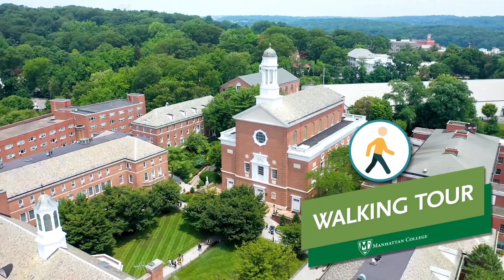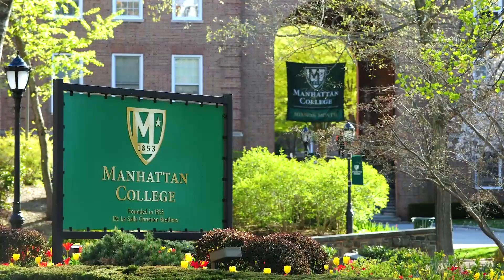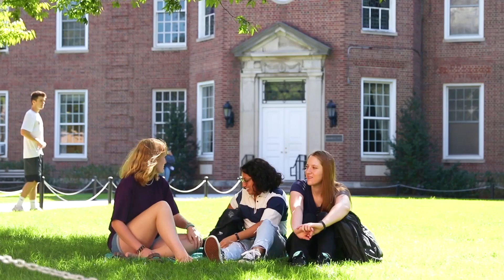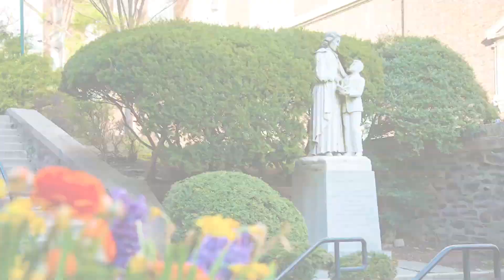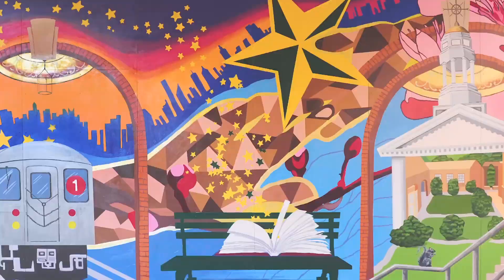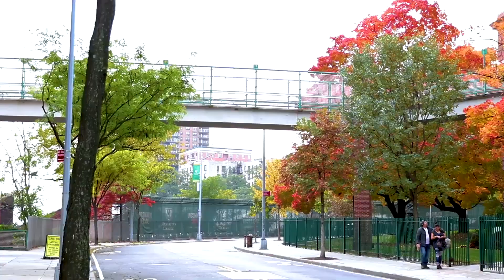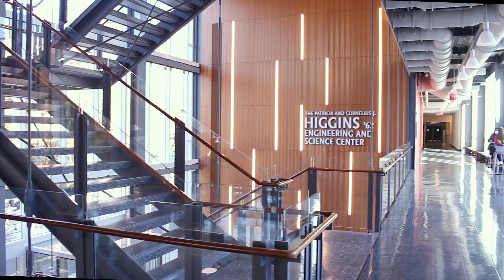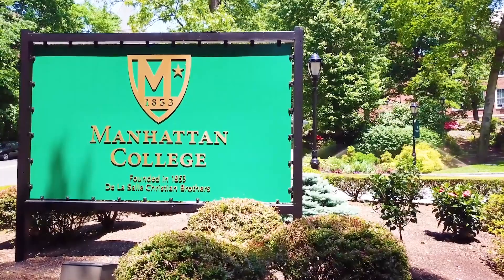A Walking Tour of Manhattan College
Manhattan College has an abundance of beautiful green space, and there are plenty of sights to admire as you travel from place to place. Let’s take a walking tour to enjoy some highlights of our New York City campus!

Don't miss our:
-The Patricia and Cornelius J. Higgins '62 Engineering and Science Center
-Campus Mural
-Grotto
-Quadrangle
-Statue of St. John Baptist de La Salle

-Video by Laura Meoli-Ferrigon, Camryn Holly '21, Cuppek Photography and Ryan Werner. Photos by Sara Milano '21. Voiceover by Taylor Carroll '23.